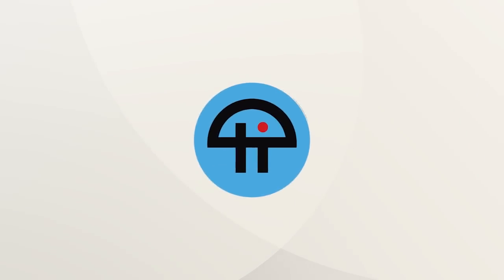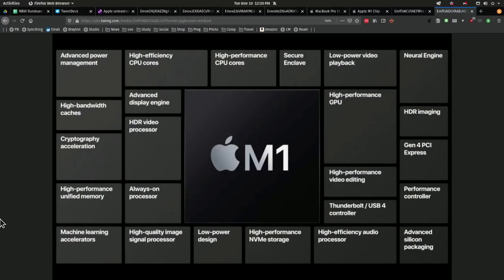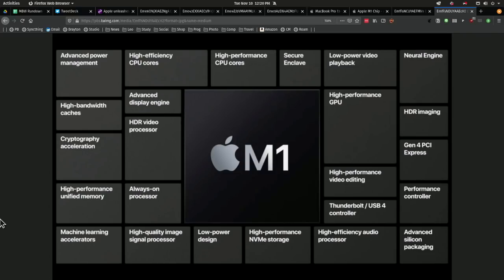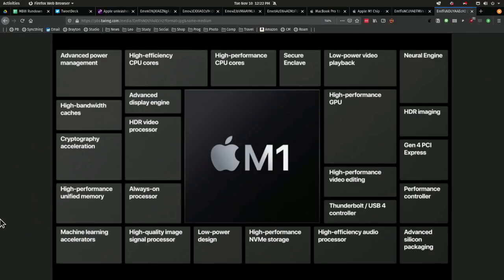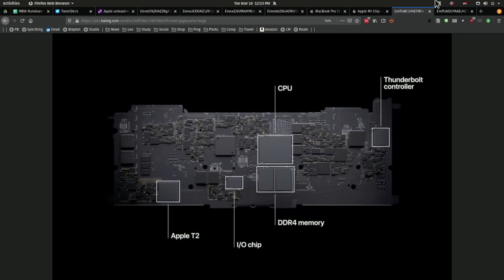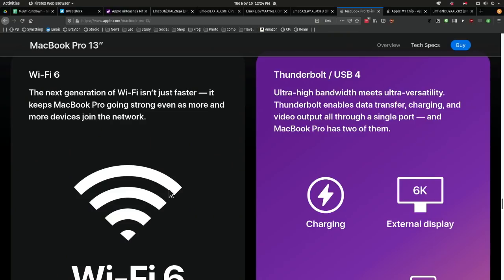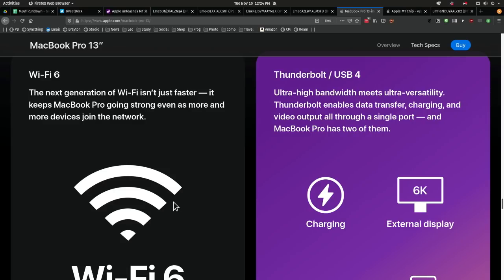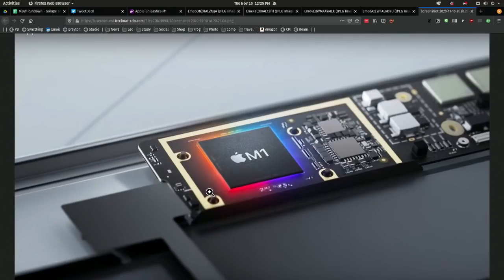Analyzing Apple's M1 Chip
We go deep on the features of Apple's new M1 chip.

On MacBreak Weekly, Leo Laporte, Andy Ihnatko, Doc Rock, and Rosemary Orchard talk about the M1 Apple Silicon chip.

Hosts: Leo Laporte, Andy Ihnatko
Guests: Doc Rock, Rosemary Orchard